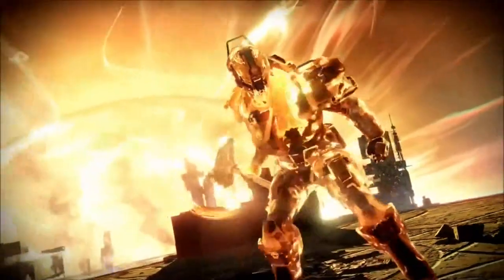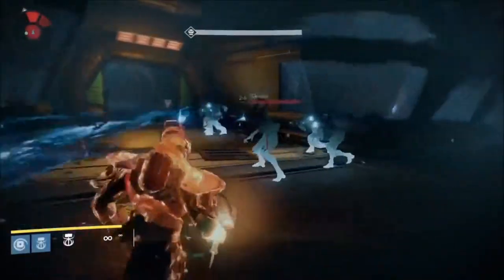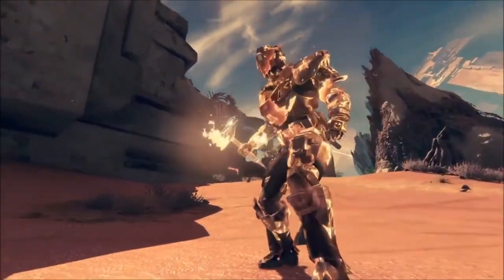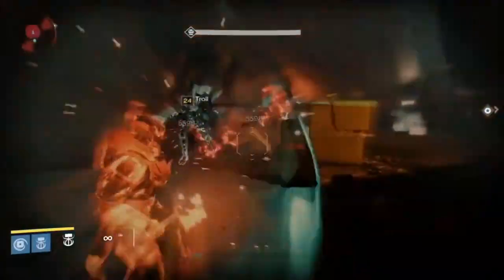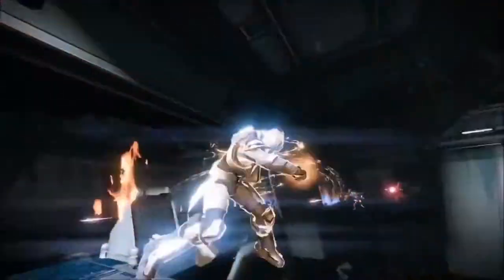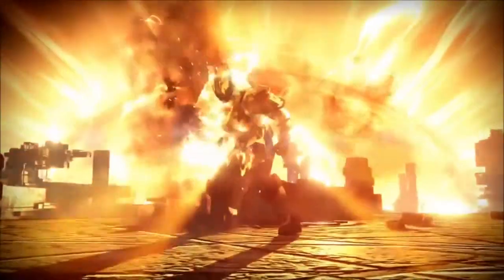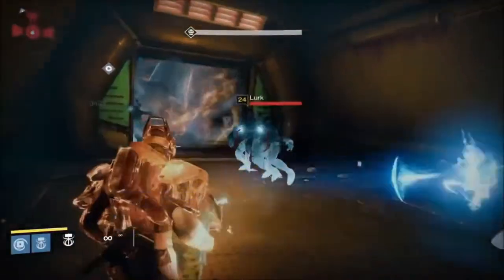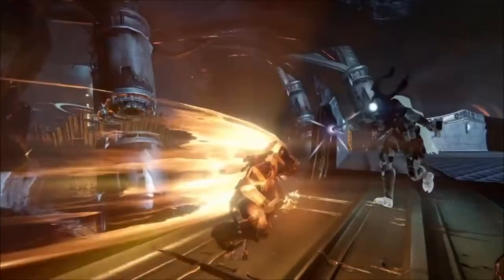SUNBREAKER NEW TITAN SUBCLASS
Hey guys
Some Destiny Content

THANKS FO WATCHIN

Intro: Warrior Concerto
By: The Glitch Mob

Outro: Tsunami
By:DVBBS and Borgeous